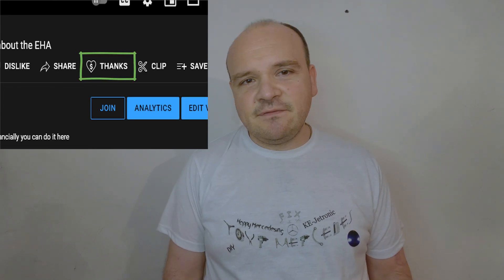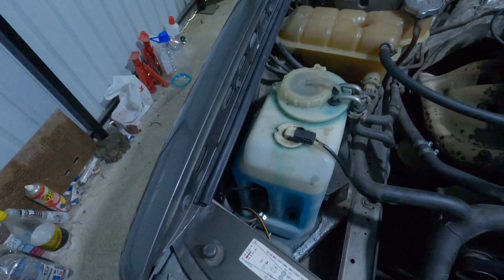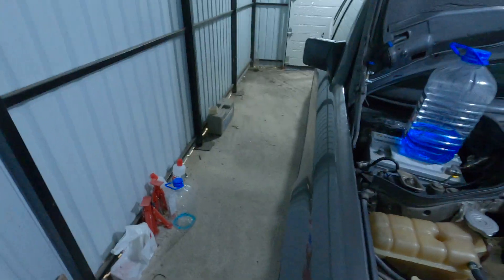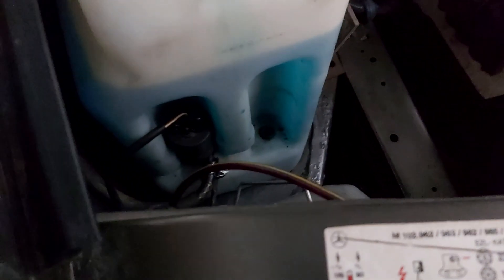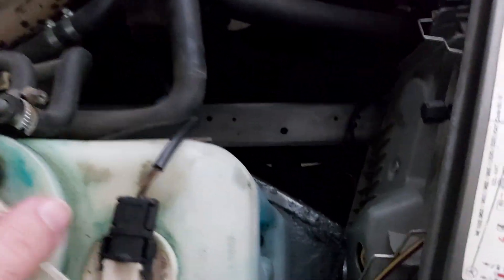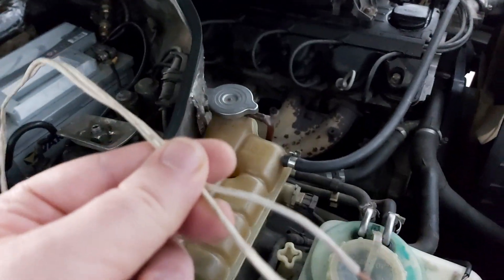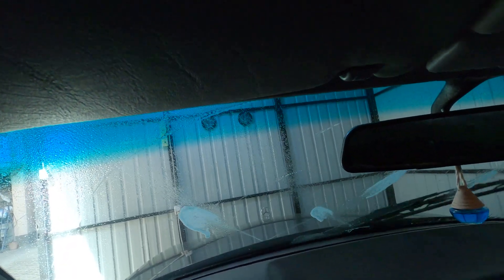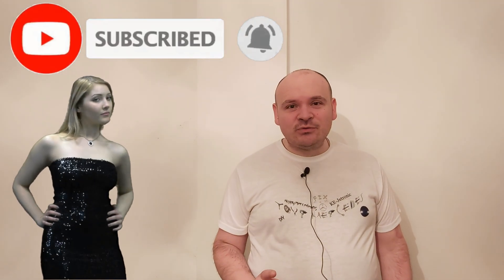㉦Mercedes㉦ - Clogged nozzles😀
Mercedes - Clogged nozzles😀

"Happy Mercedesing"